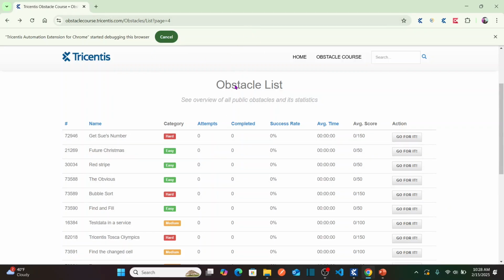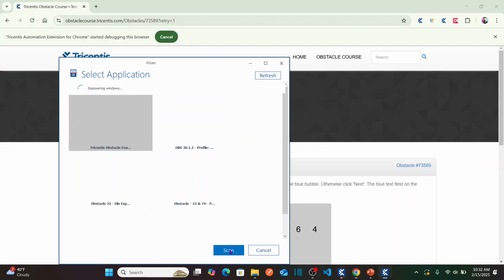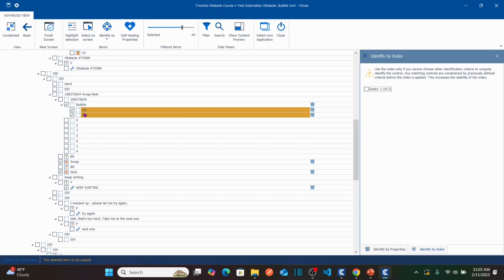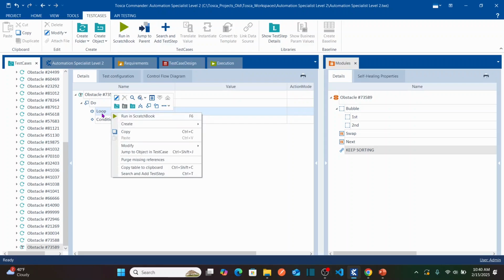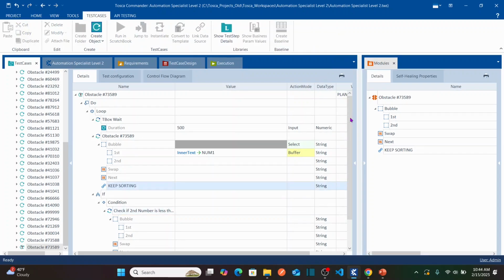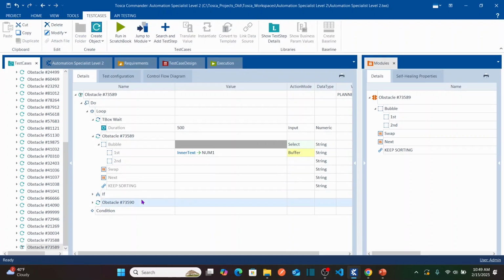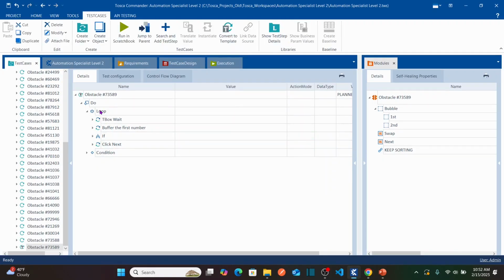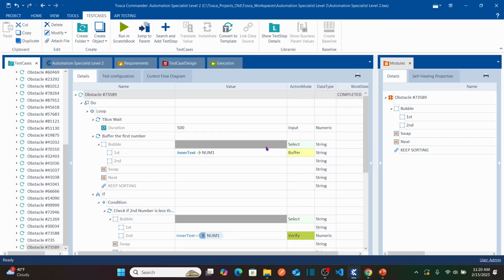TRICENTIS Tosca 16.0 - Lesson 74 | OBSTACLE #32 | Sort Numbers | Do & While Loop|If & Else Statement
- Real-Time Scenarios (OBSTACLE #32)
- Sort Numbers | Do & While Loop | If & Else Statements